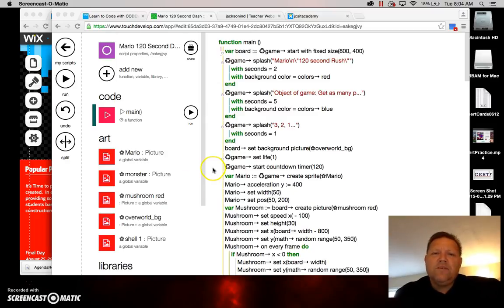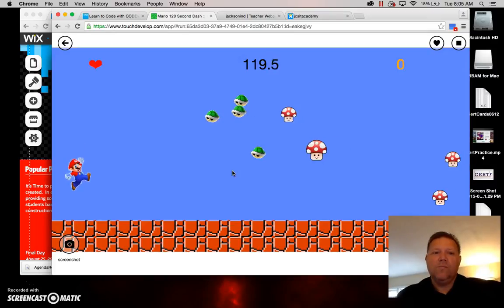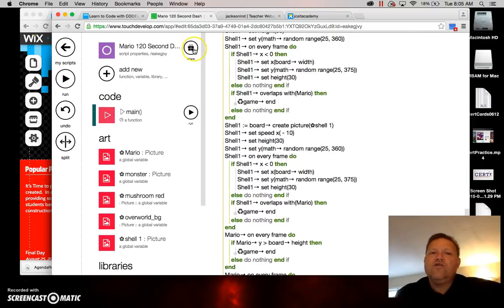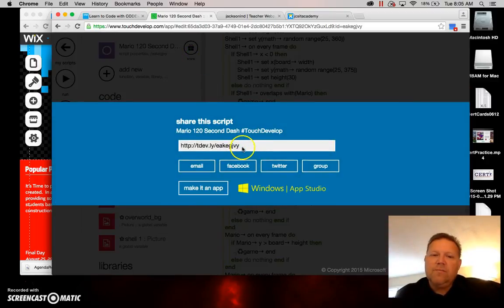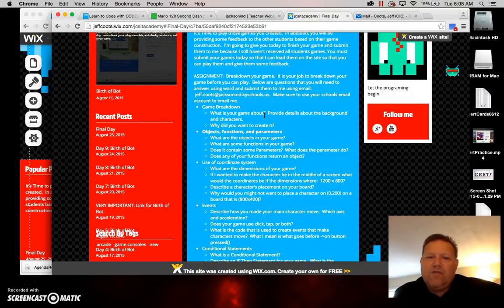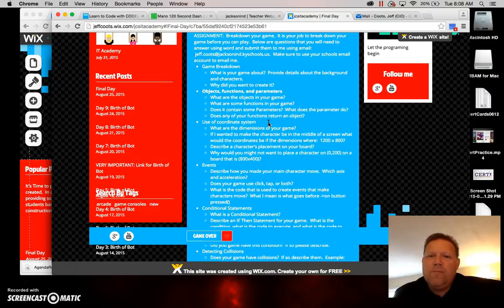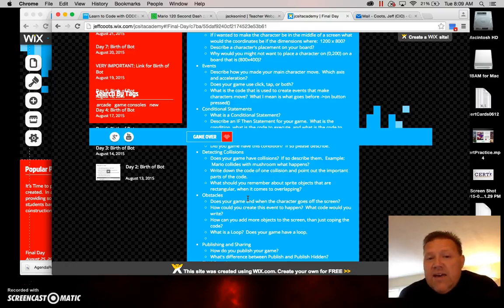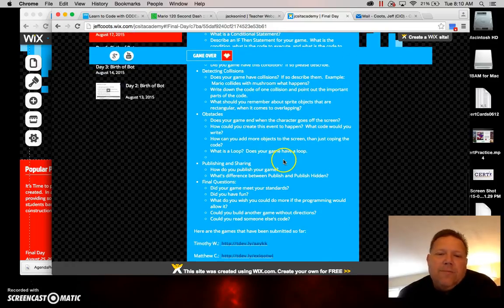Final Day Video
As we finish making our online games we need to breakdown what we have just done.  As a coder, we need to understand the code and how it relates.  During this video, I will be describing what you need to do during the lesson today.